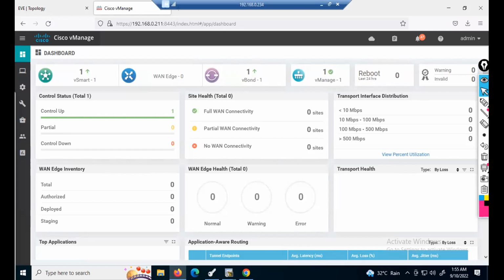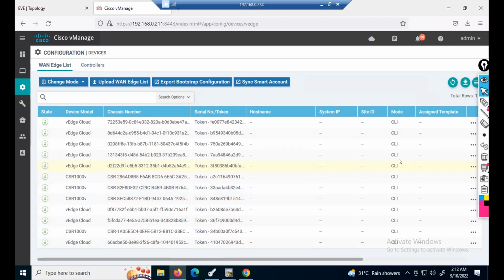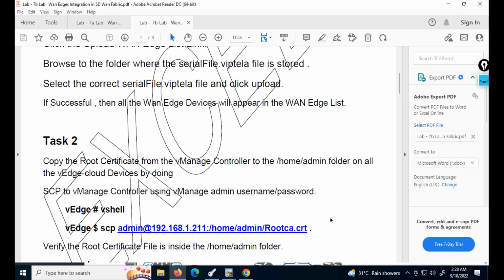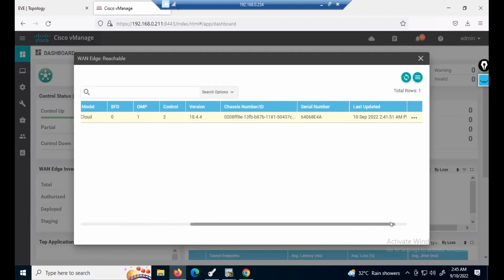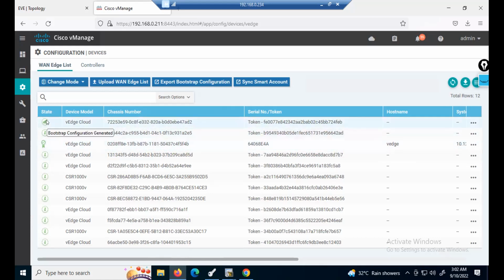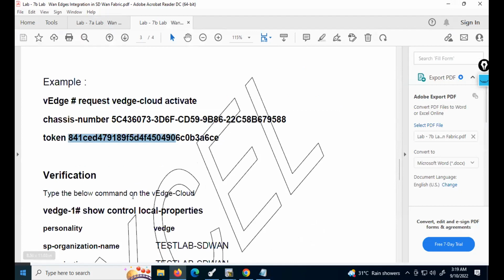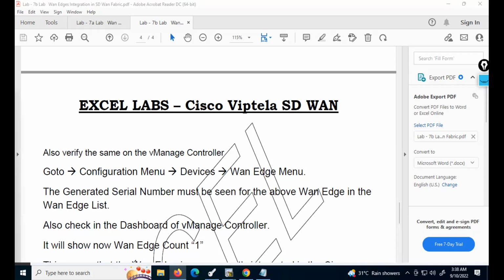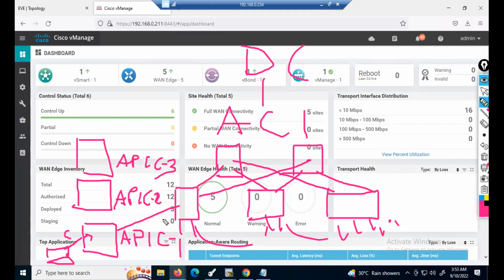SD-WAN V-Bond and v-Manage Cinfig- Part 3